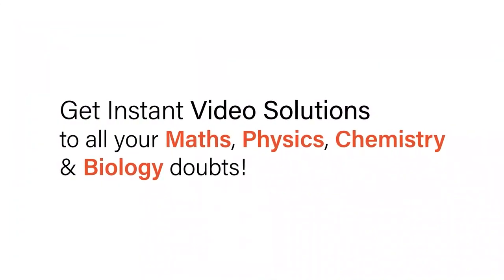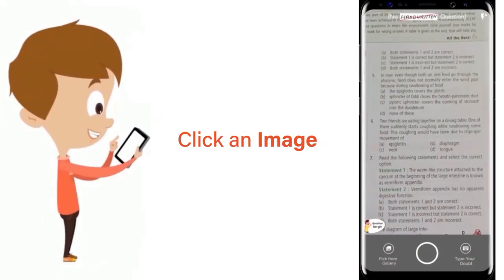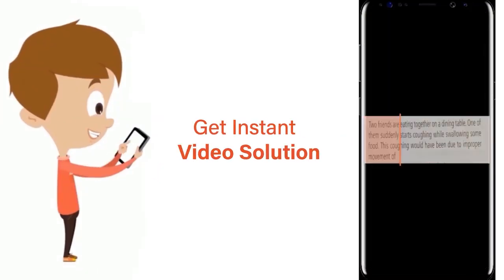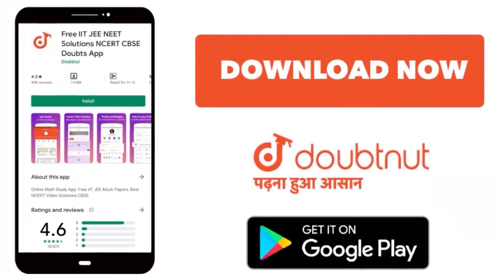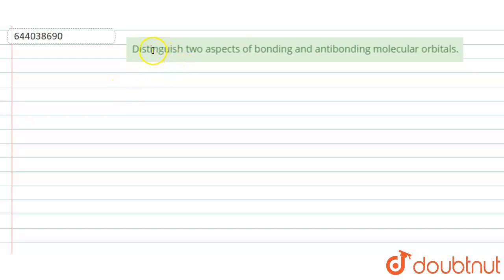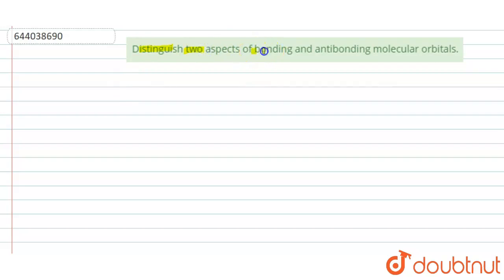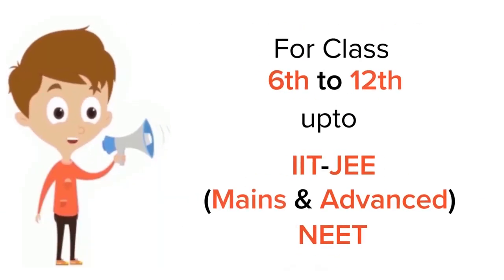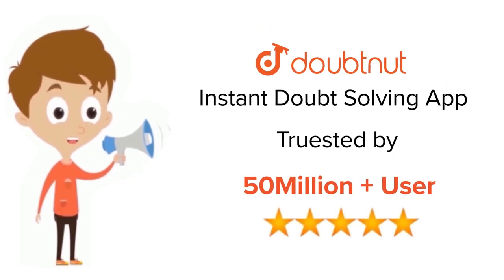Distinguish two aspects of bonding and antibonding molecular orbitals. | 11 | CHEMICAL BONDING A...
Distinguish two aspects of bonding and antibonding molecular orbitals.
Class: 11
Subject: CHEMISTRY
Chapter: CHEMICAL BONDING AND MOLECULAR STRUCTURE
Board:ICSE

👉 Have Any Query? Ask Us.